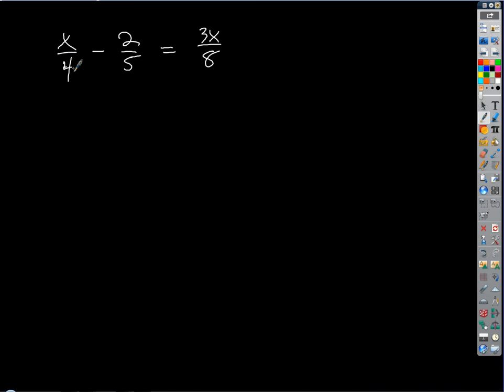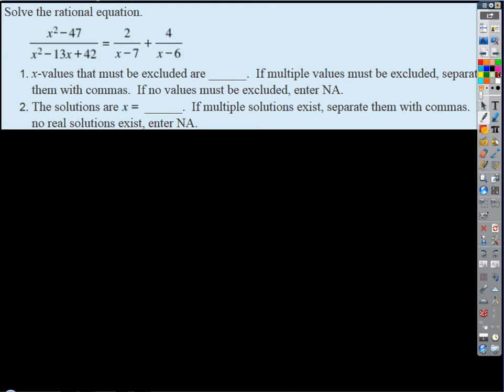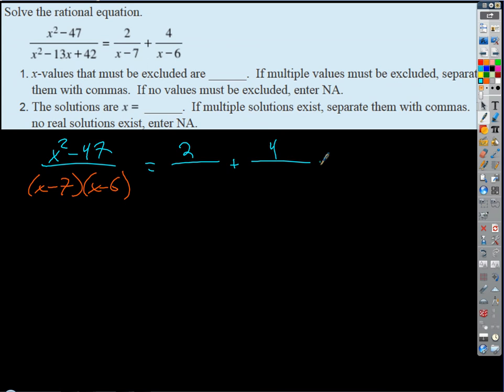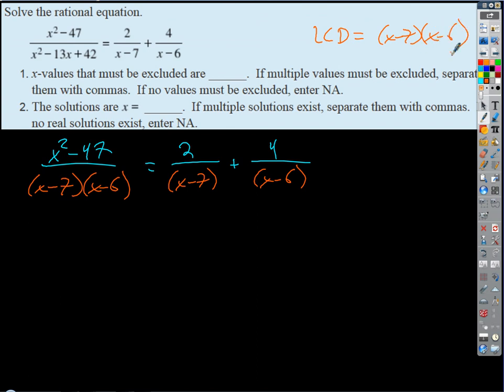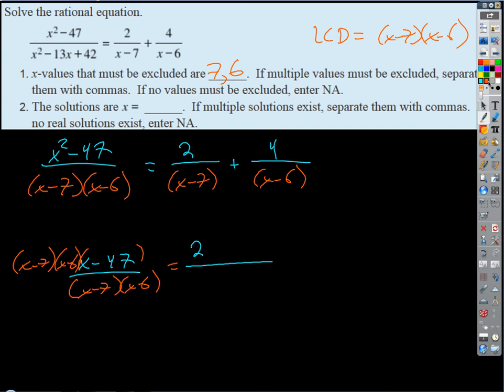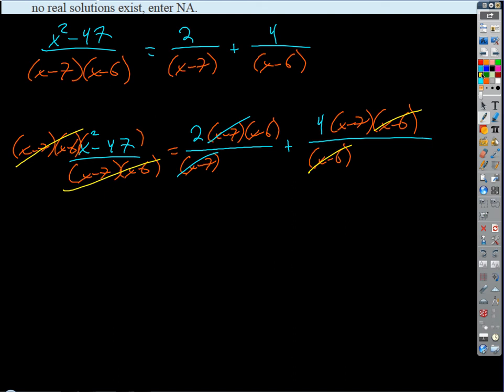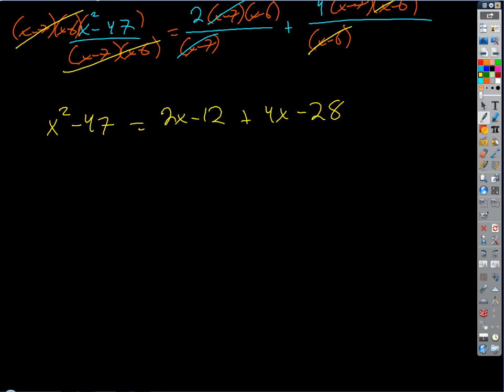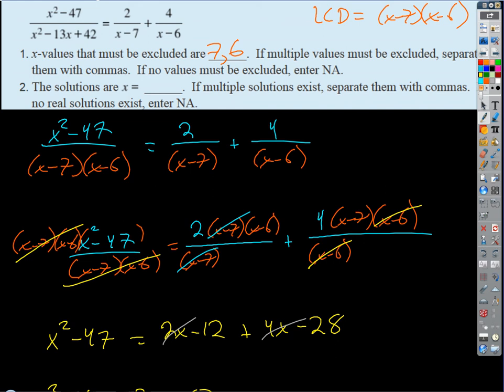2017 05 23 9 2 and 9 3 Problems